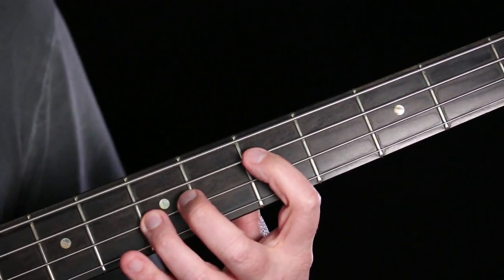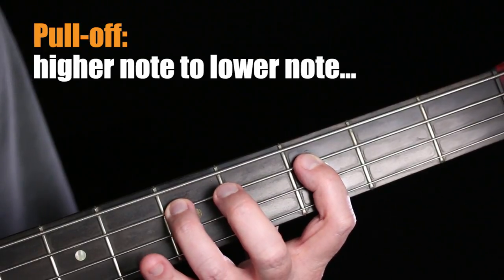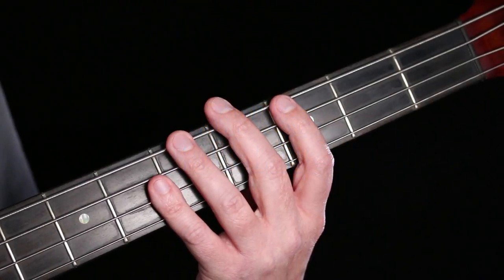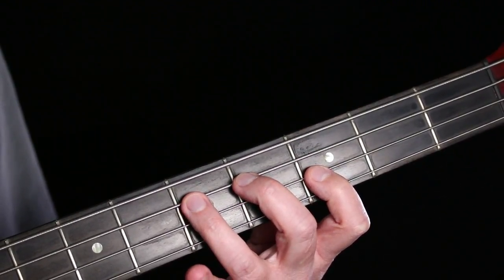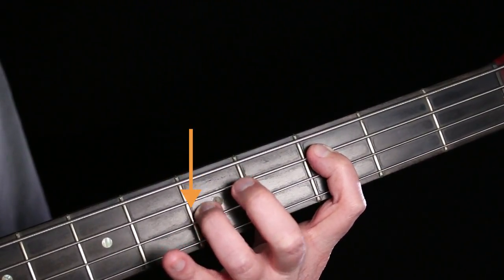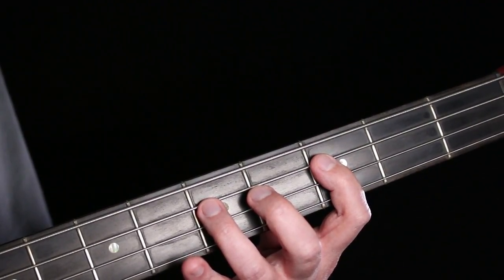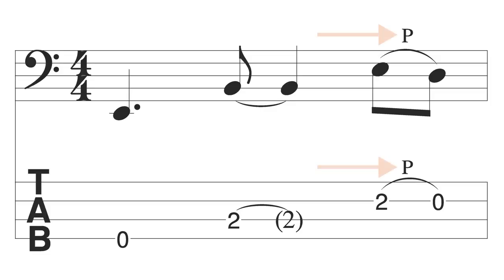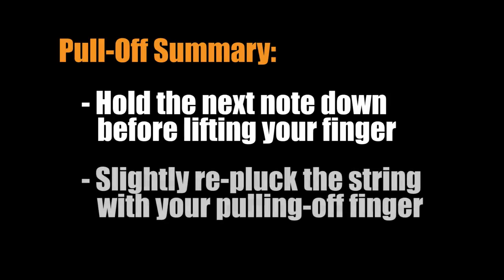The Pull-Off Bass Technique | StudyBass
the pull-off is another common fretting hand technique getting 2 or more notes from the left hand from one pluck in the right. In this lesson I explain what they are, why we use them, how to make them sound great, common problems and how pull-offs are notated.

In the StudyBass pull-off lesson you'll find pull-off exercises, basslines, and suggested songs to practice for practicing pull-offs.

Your teacher, Andrew Pouska, has taught hundreds of private students for over 20 years and created StudyBass in 2003 (before YouTube!).

StudyBass is a free resource for bass players. Get free bass lessons, tools for bass players, gear articles, and more